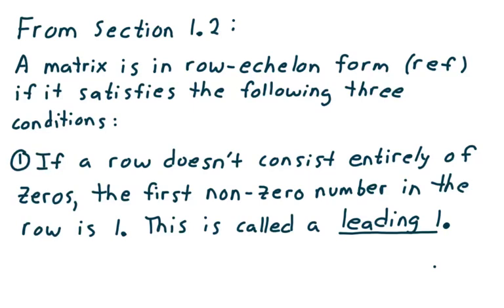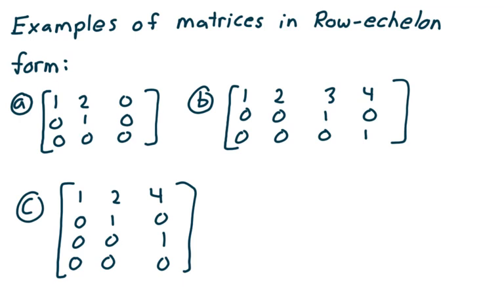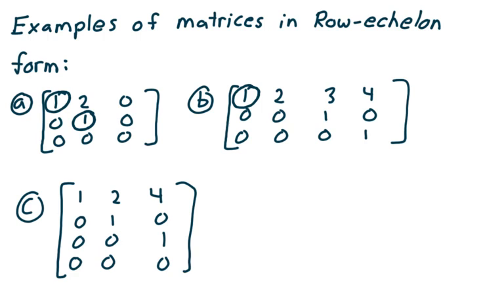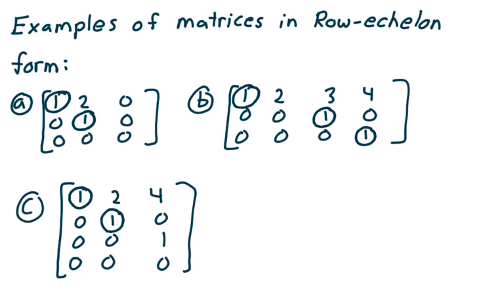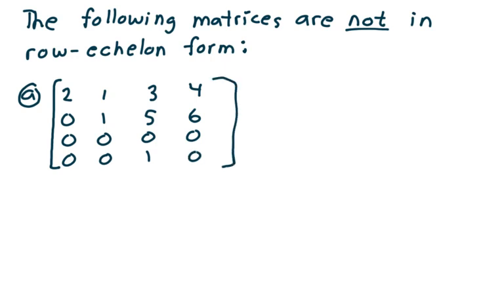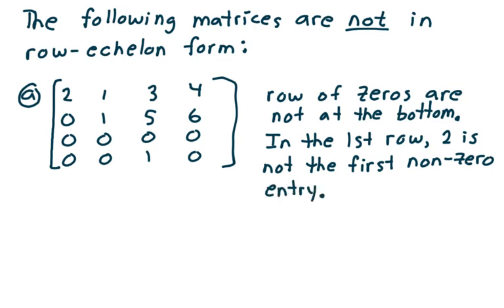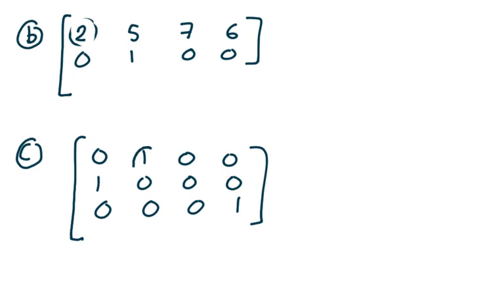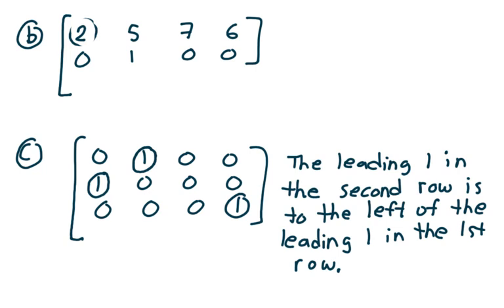Linear Algebra, Section 1.2, definition of Row Echelon Form + Examples